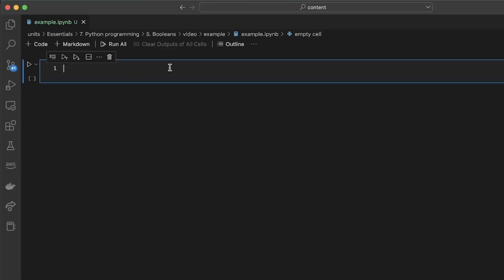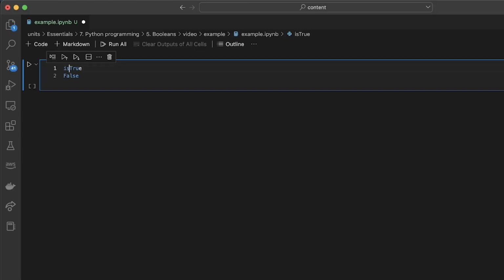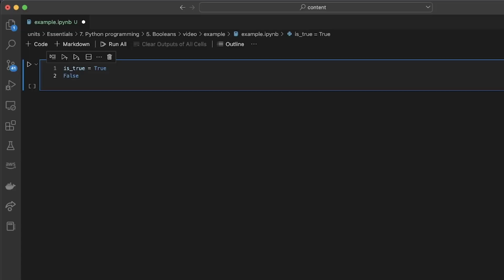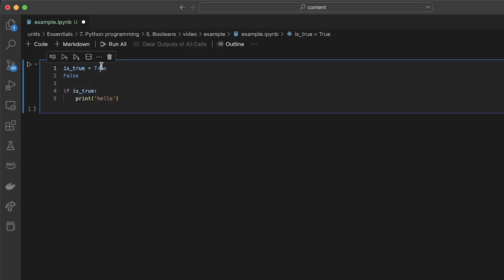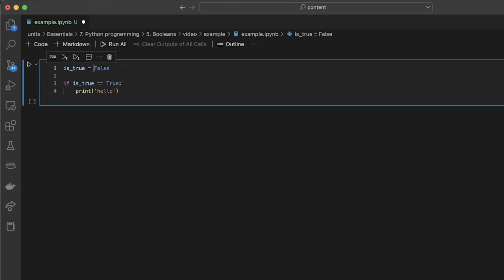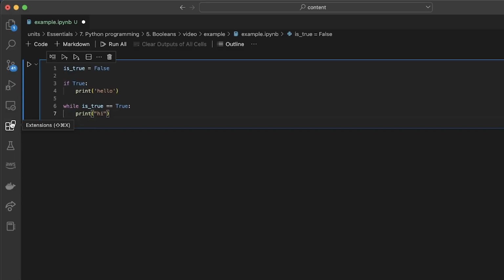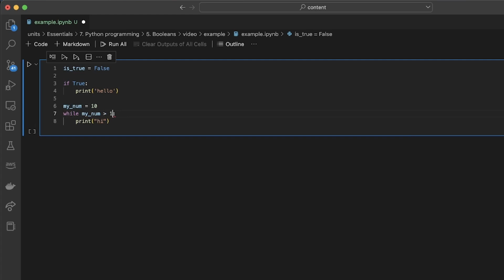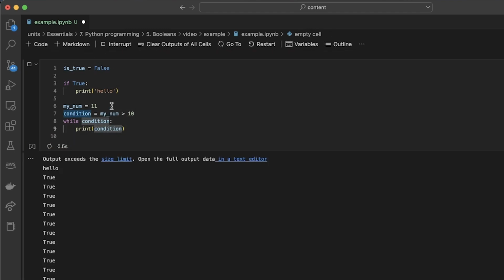Booleans in Python